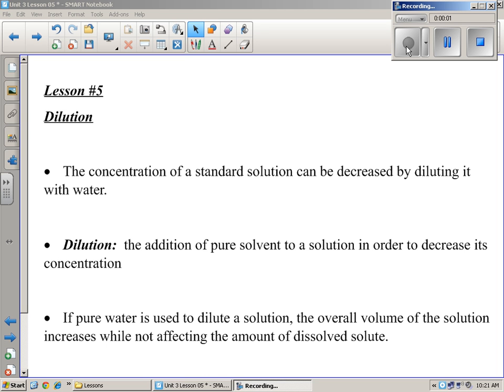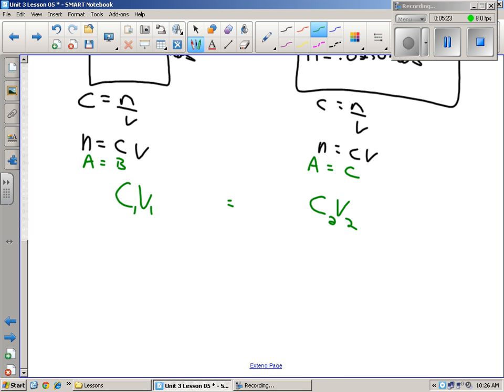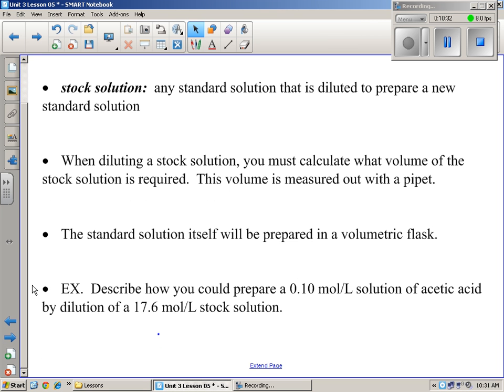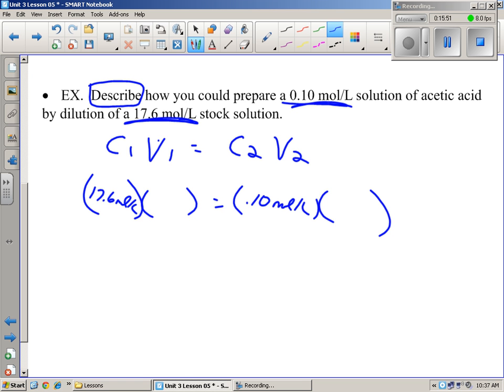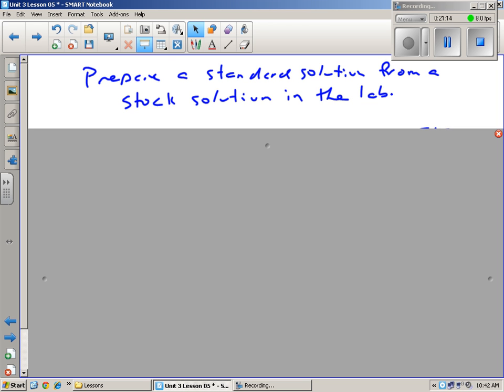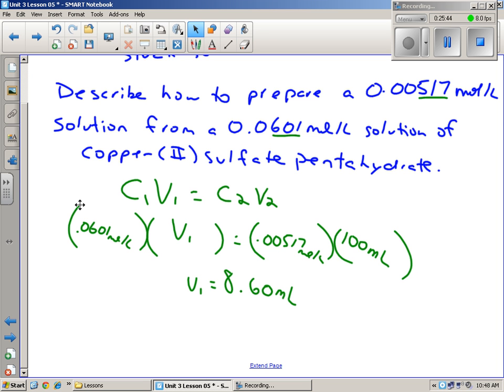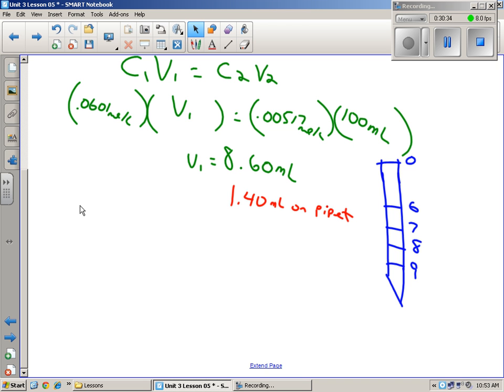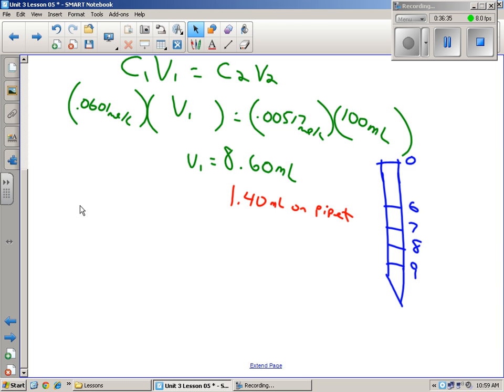Unit 3 Lesson 5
Preparing Standard Solutions through Dilutions